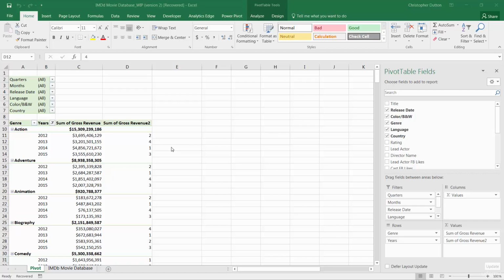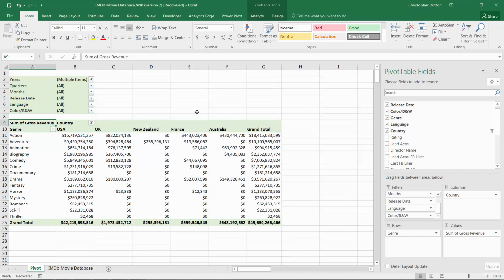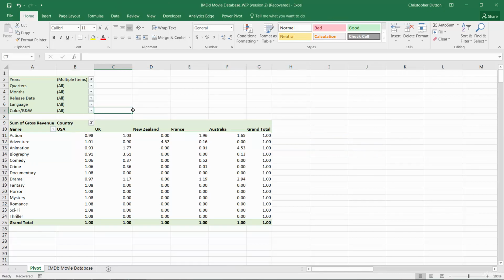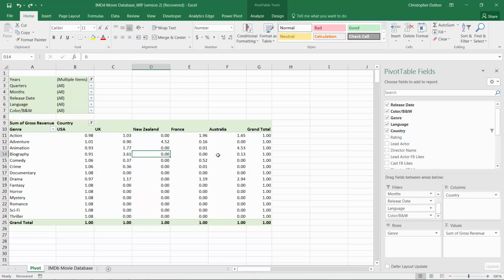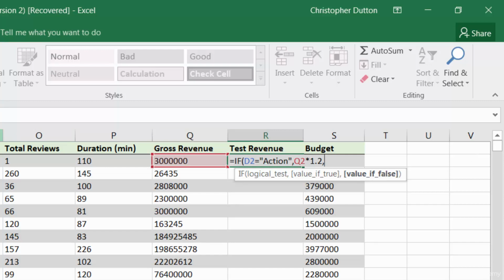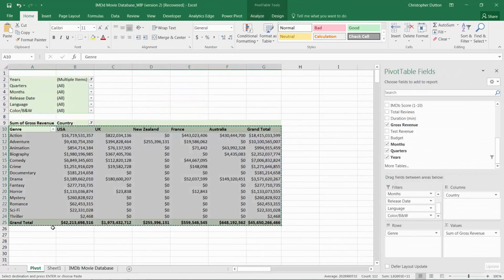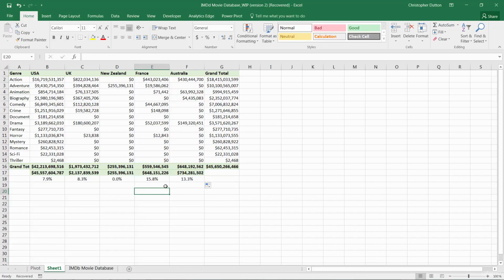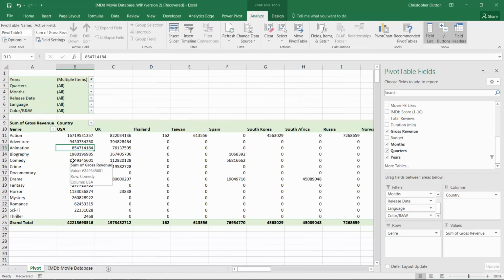043 show values as index